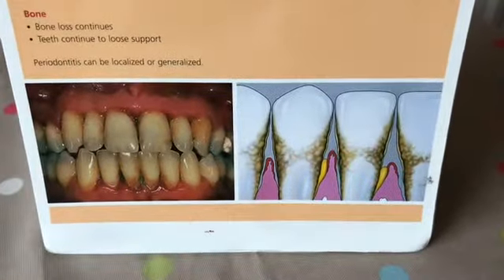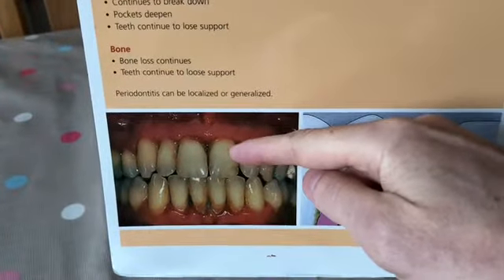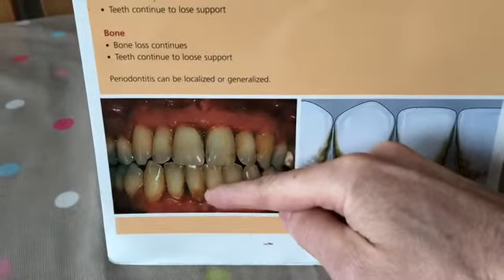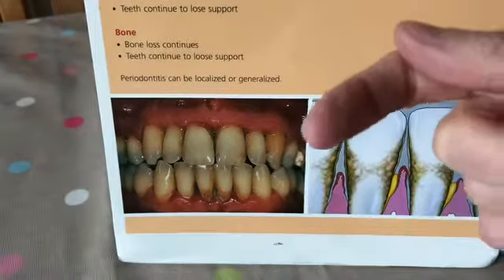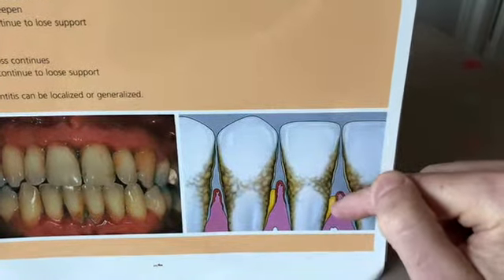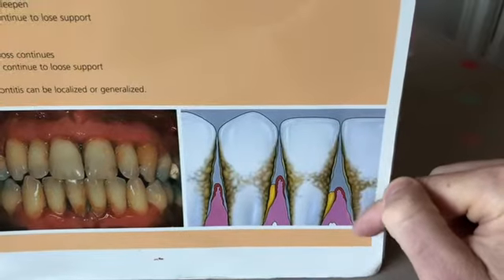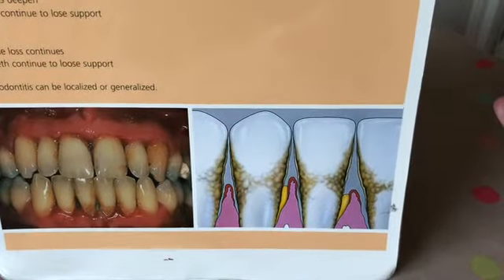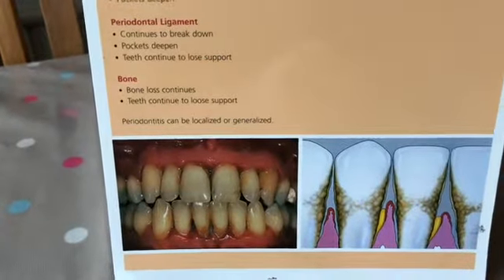Advanced gum pockets video2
Video 2, continuation from gum pockets video1, about the progression into deeper pockets bpe4